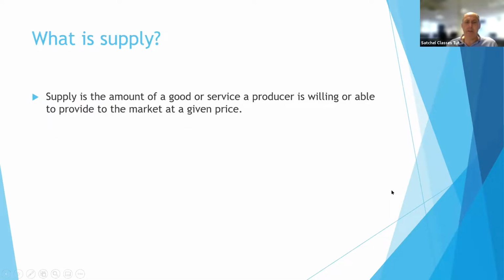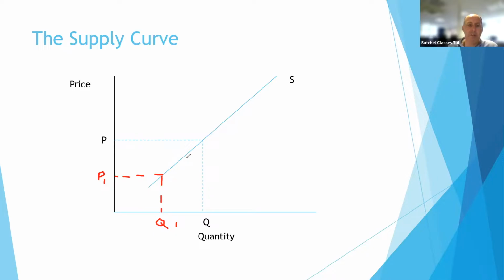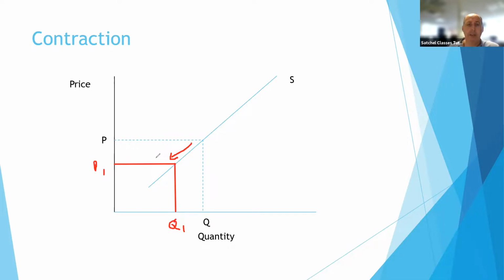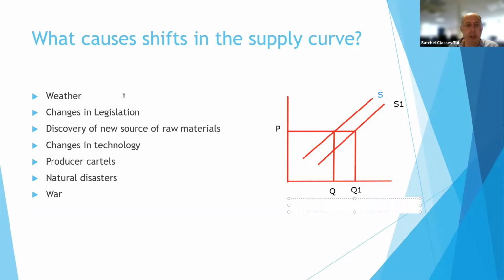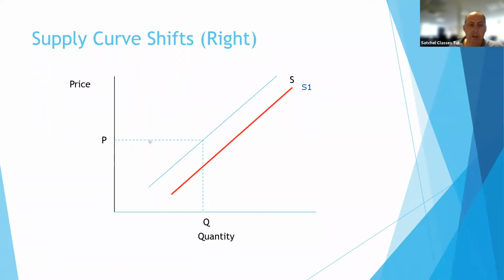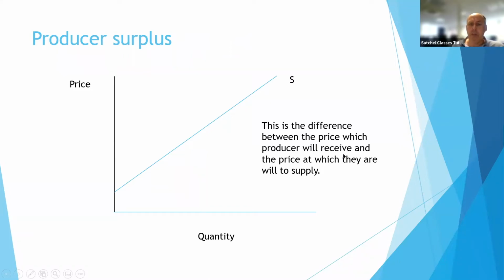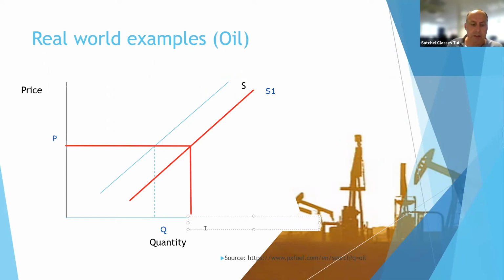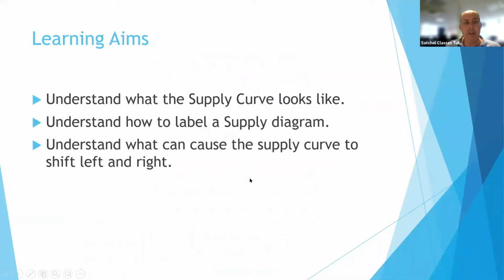The Supply Curve | Economics | Satchel Classes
About this class:
Like what you see? Access all of our free classes here:

Have you ever heard that something is in shortage, like computer chips or oil? In this lesson, students will gain a better understanding of the supply curve and what might cause it to shift to the left or right. Common exam mistakes will be explored and students will apply the theory to demonstrate the impact of real world scenarios. This class is suitable for Years 12 - 13 but is great for any student who wants to learn more about economics!